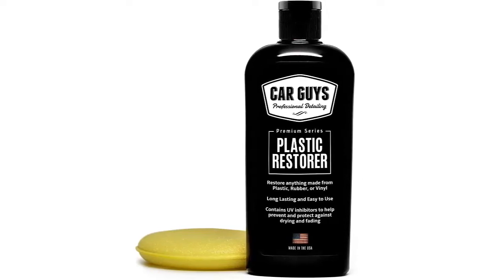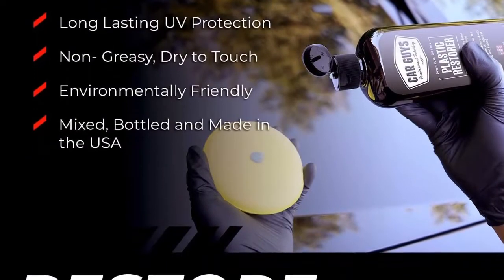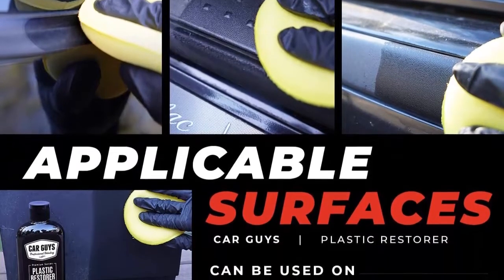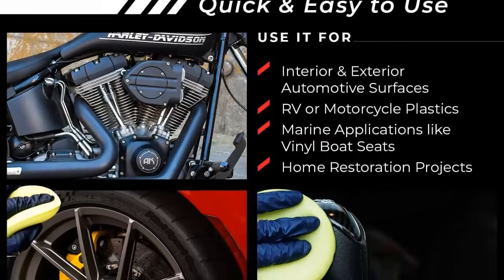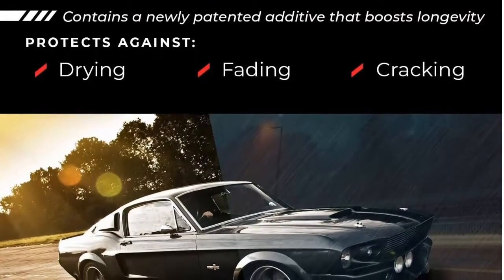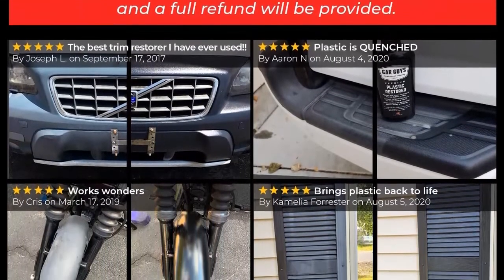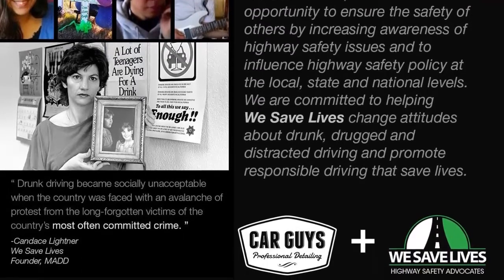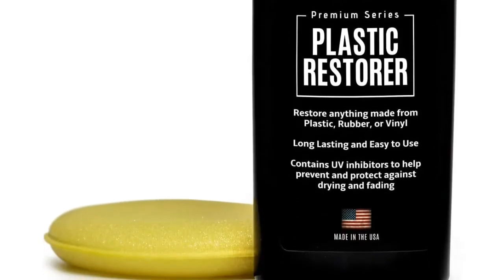CAR GUYS Plastic Restorer